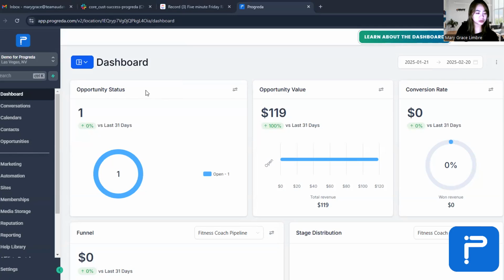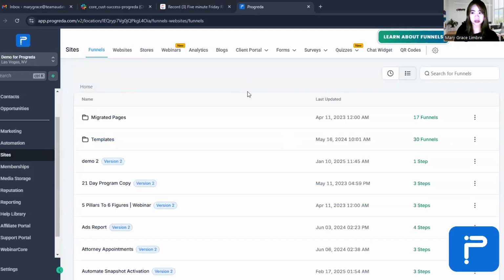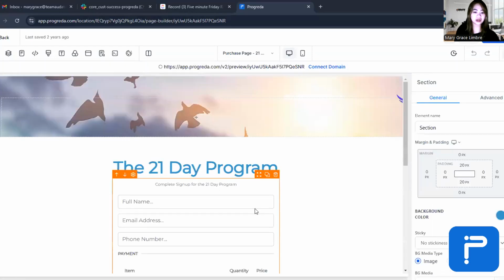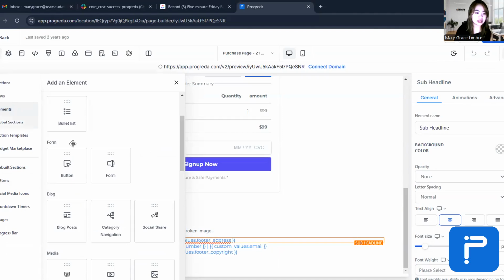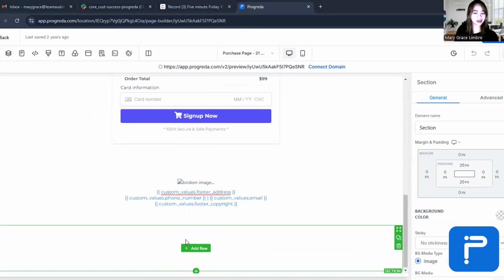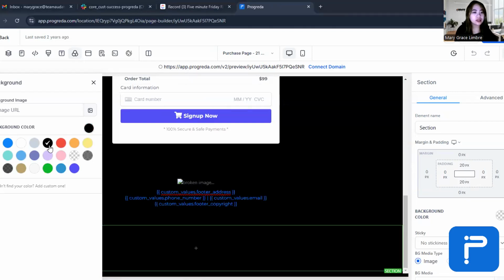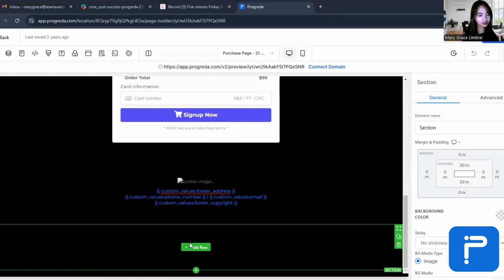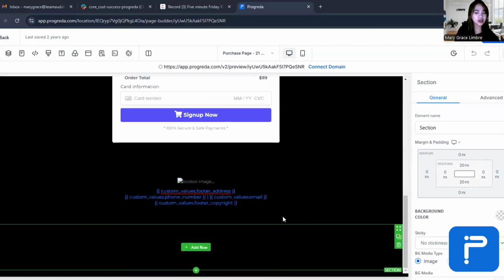How to Create a Footer Using Progreda Funnel Builder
🚀 Create a Footer for Your Landing Page | Progreda Funnel Builder

Learn how to design a professional footer using Progreda’s Funnel Builder! In this tutorial, we’ll cover:

✅ Adding & customizing your footer
✅ Styling navigation links & social icons
✅ Enhancing user experience & credibility